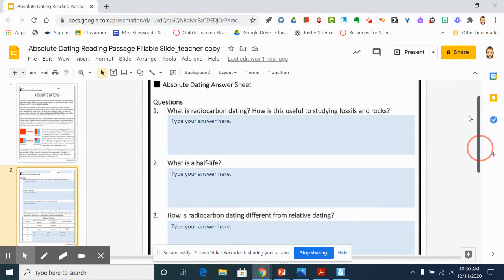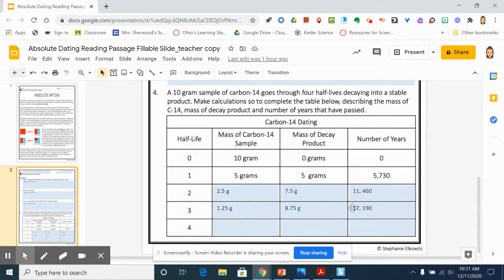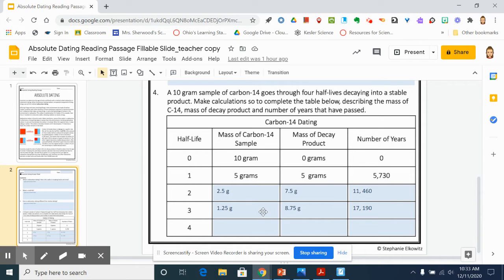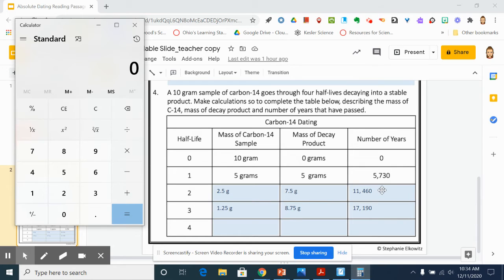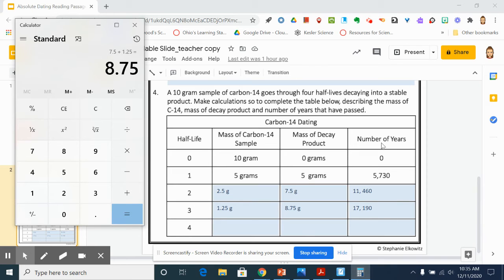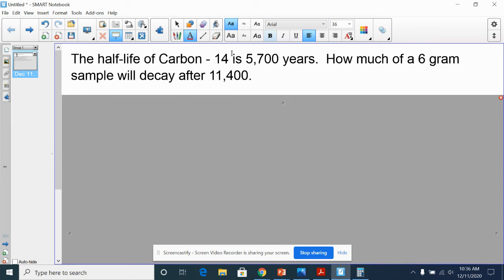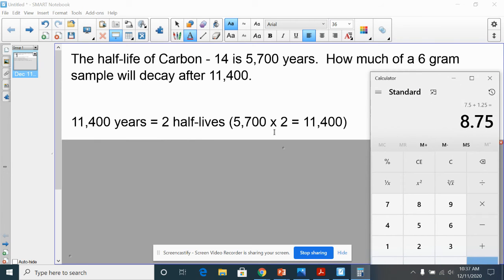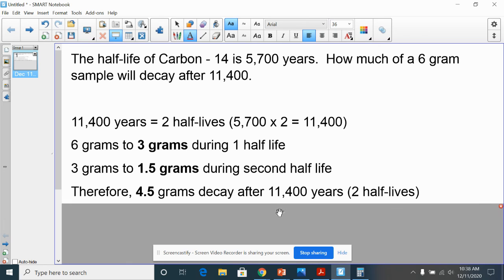Absolute Dating Reading Assignment & Quiz Help